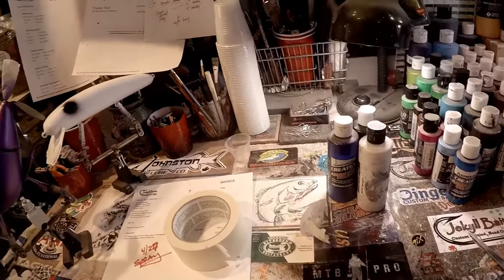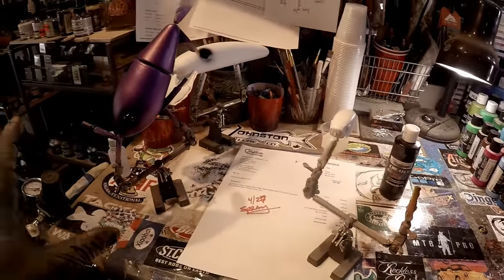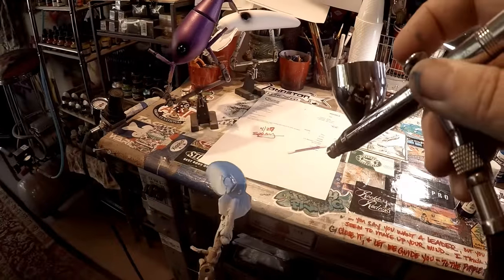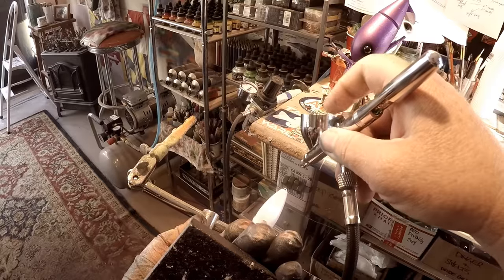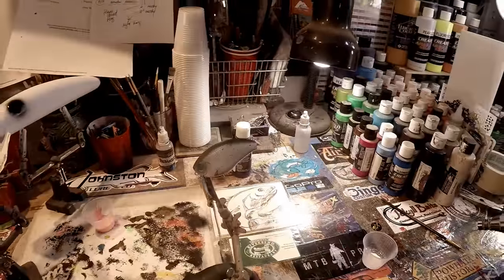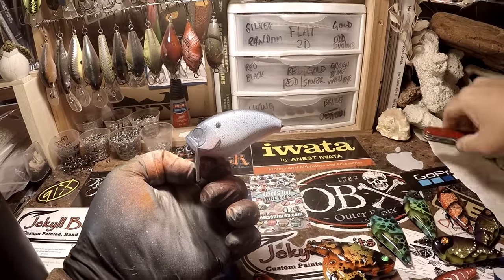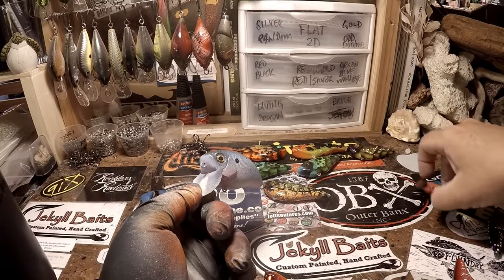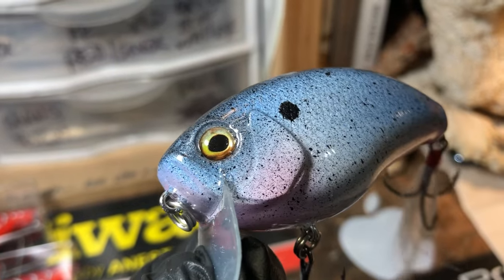**SUBSCRIBER SPRAY SESSION** (2 of 2 - Starter Colors Only SHAD)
Here's the finish to the first part of my Sub Challenge from Colin G., aka Lucid Vax. Think outside the box, don't be afraid to try stuff that's new or more difficult. We only fail when we make no attempt at all...

Thanks so much for spending a little time with the channel today. I hope I have been able to help teach you a bit about airbrushing lures!  Cheers!!

Respirators:
3M (Large)
3M (Small)